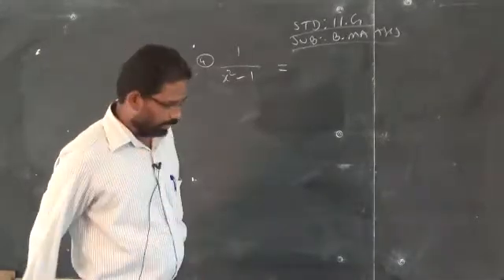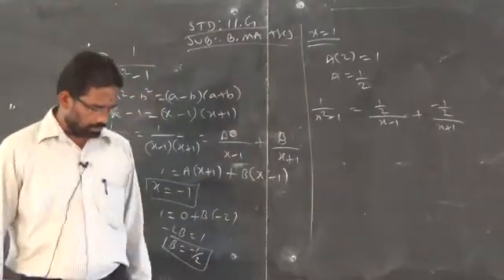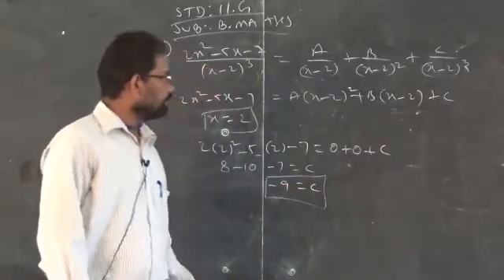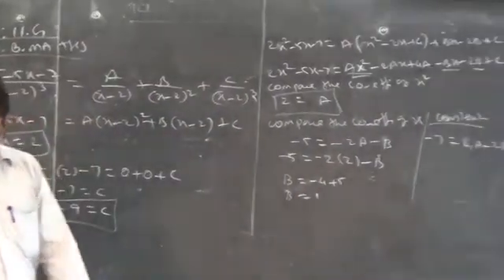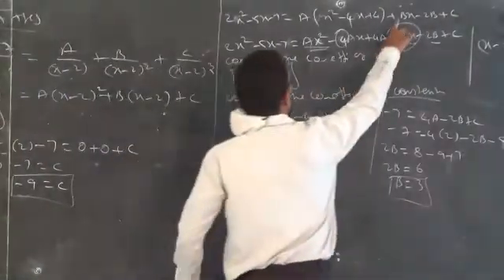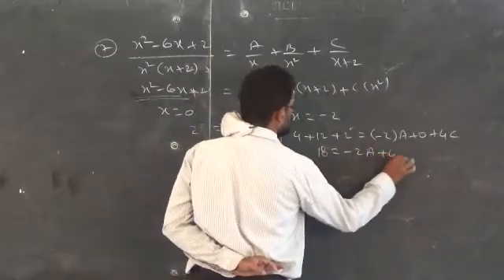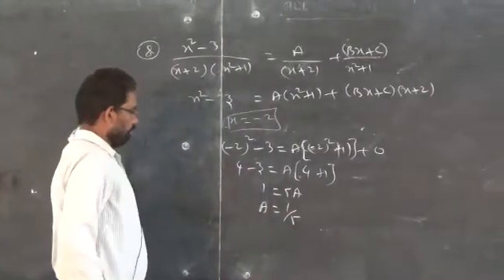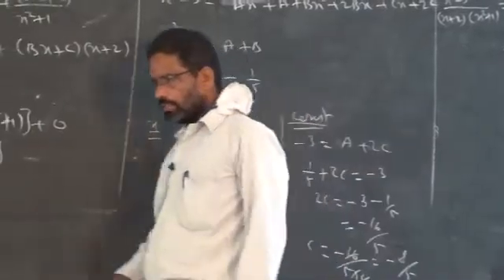11 Business Mathematics 09